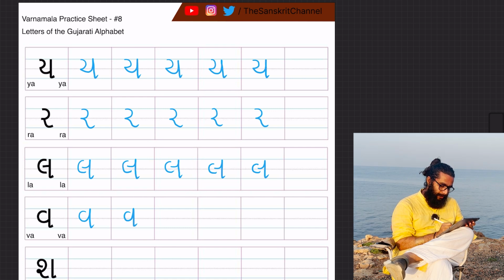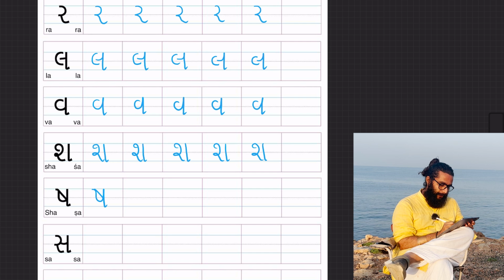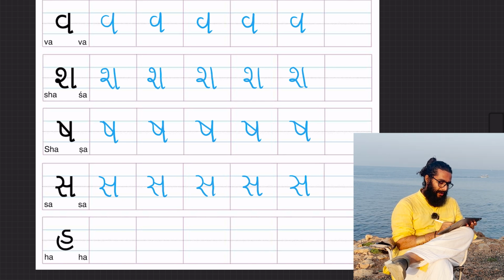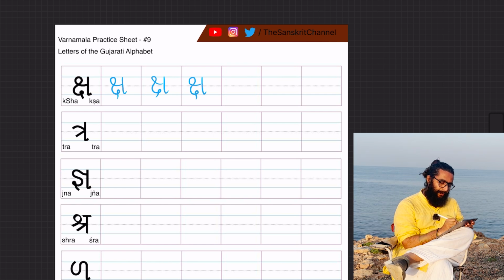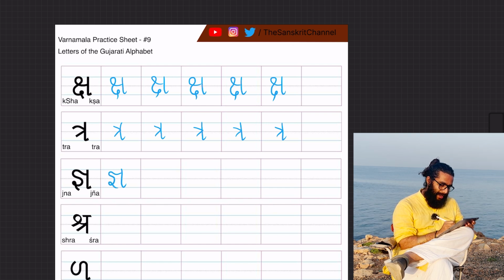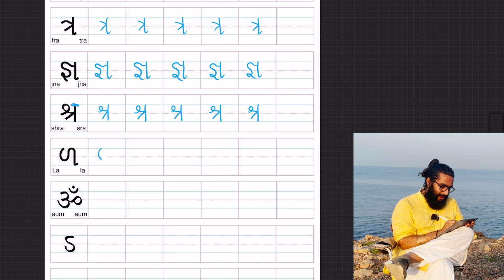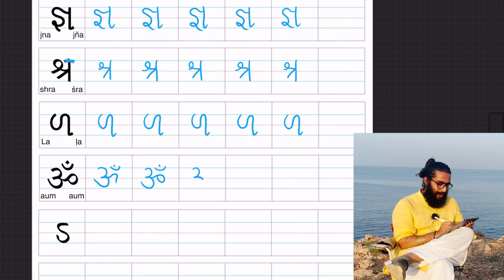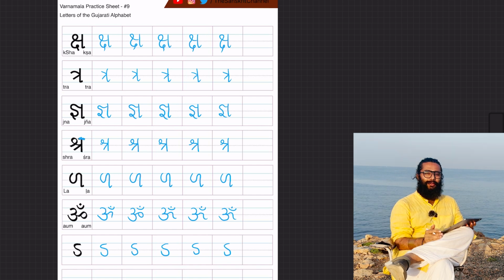Learn to Read & Write the Gujarati Alphabet - Consonants (Vyanjanas)- misc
►Download Varnamala Practice Sheets Bundle:
(Pay as you wish through the links below)

► UPI IDs for one-time contributions:
💧G-Pay / Paytm :
udayshreyas-1@okhdfcbank